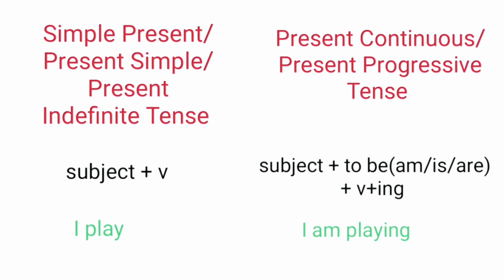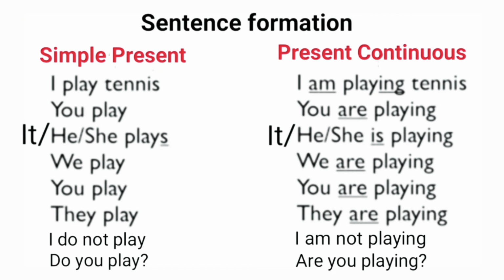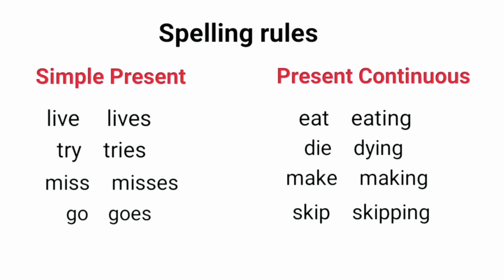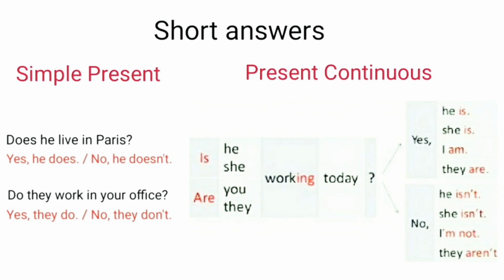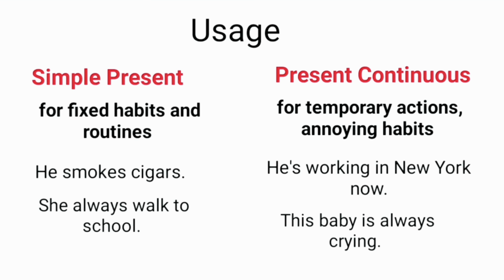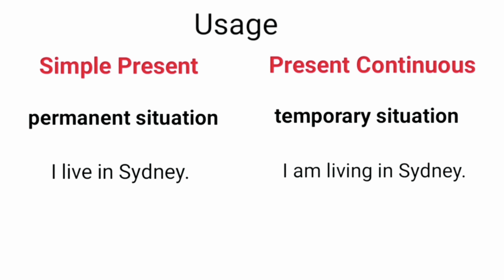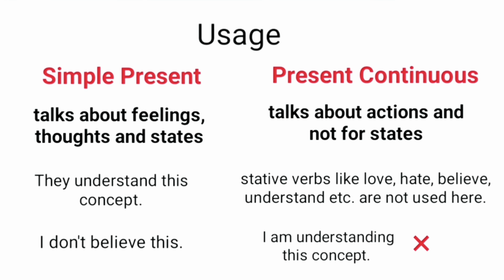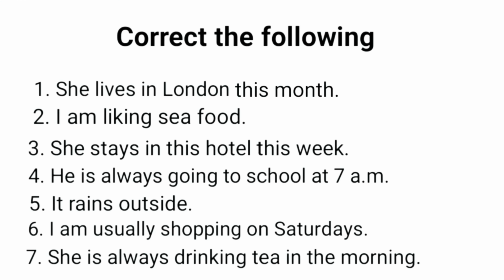Simple Present vs Present Continuous Tense (Comparison) - Tenses - English Grammar Lessons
Comparison of Simple Present Tense and Present Continuous Tense is described in detail with the help of examples in this English Grammar Lessons series of Tenses. In 'Simple Present vs Present Continuous Tense', there is comparison of the two tenses on the basis of their:
structure
sentence formation
spelling rules
contractions
short answers
usage
In the end, there are practice exercises.
High and higher secondary school students can easily learn the difference between these tenses. It is smart learning of English Grammar.